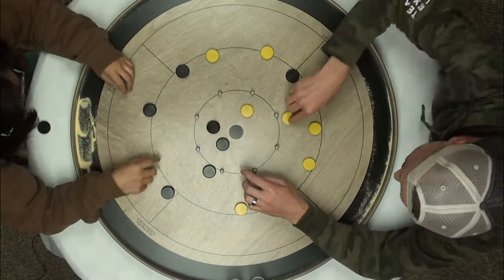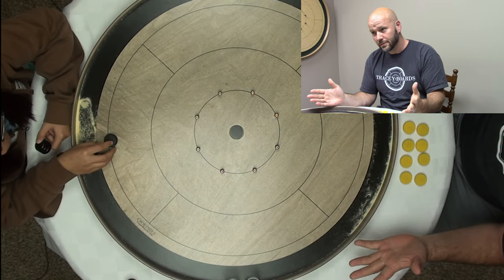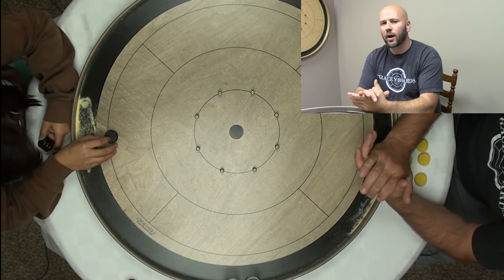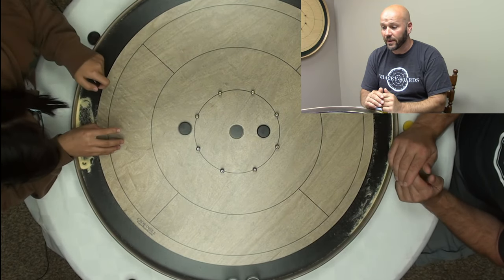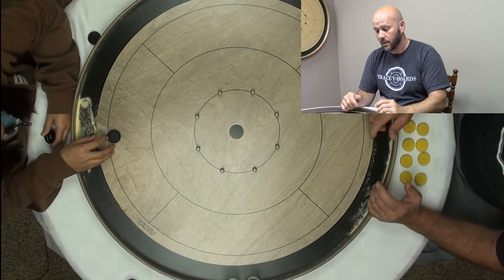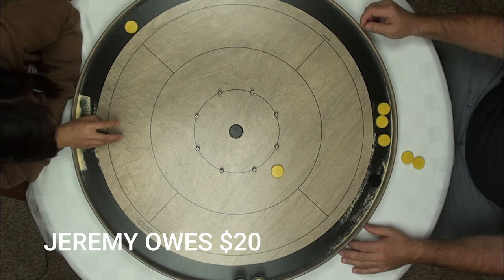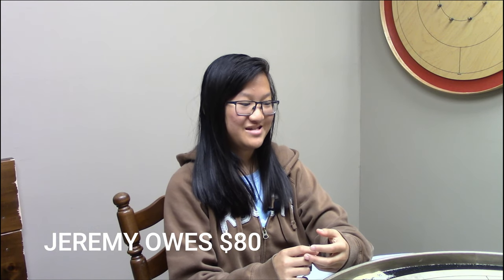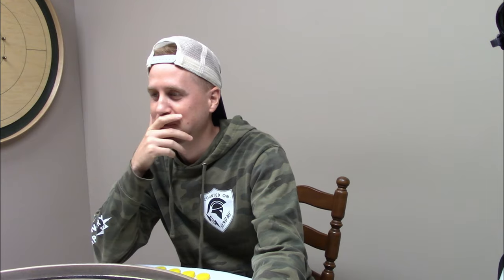Jeremy Gets Pranked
Jeremy Gets Hustled
Official board builder for the World Crokinole Championship, Jeremy Tracey gets hustled.
Tracey Boards Merch
Intro Music Produced by: Dominic Leduc
0:00 Intro
0:35 The Prank
5:47 Bloopers